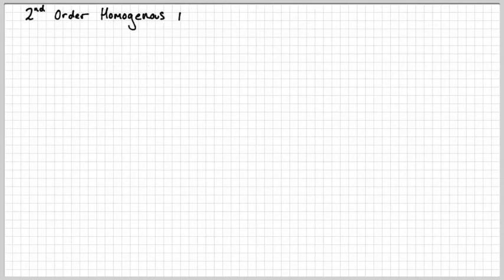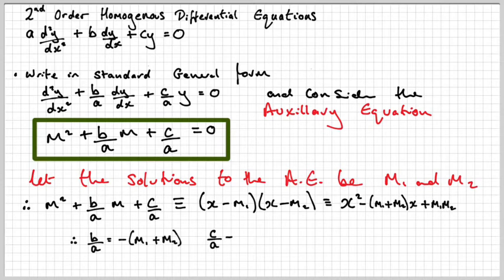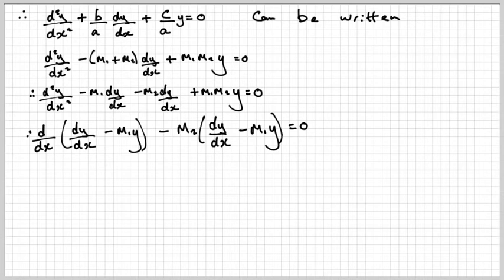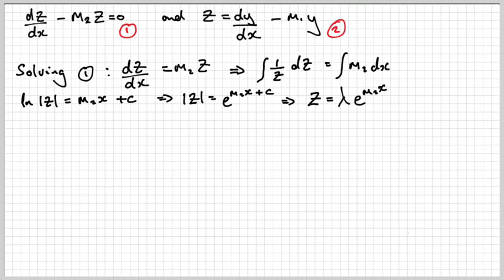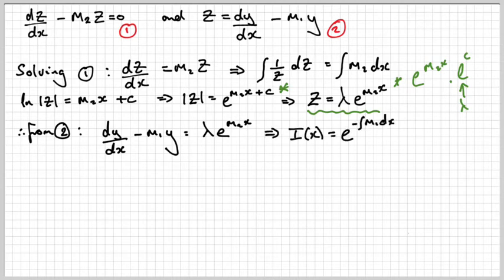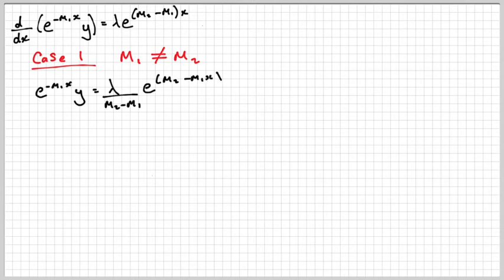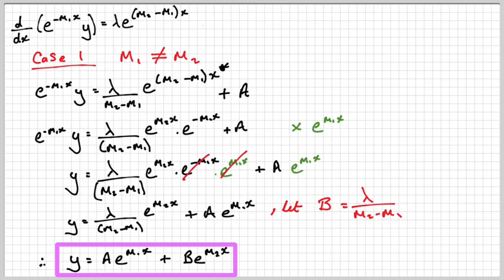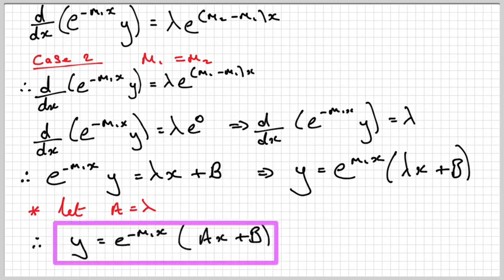Derivation of the General solution to a second order homogenous Differential Equation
THERE IS A SIGN ERROR ON THE VERY LAST THING I WRITE!!
IT IS A CARELESS MISTAKE!
This is my take on the derivation of solutions to a 2nd order homogenous differential equation.
A lot of course suggest lets try e^(mx) and see what happens .. it works!!
This approach shows why ... (I hope!)